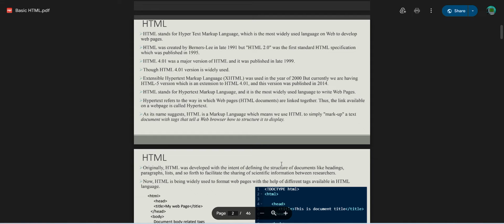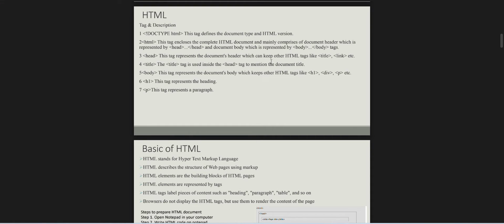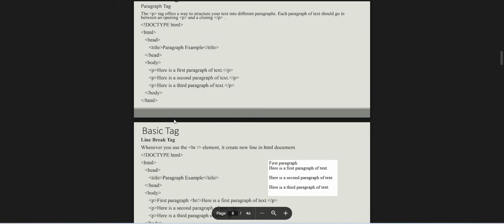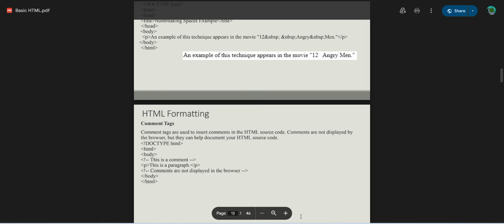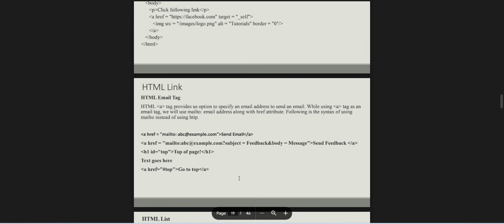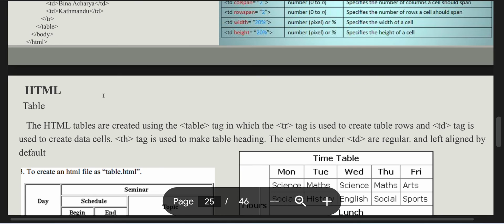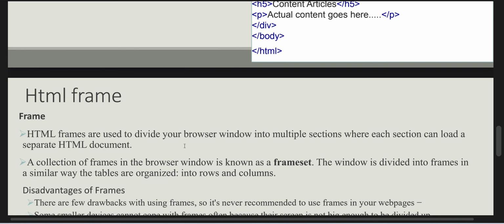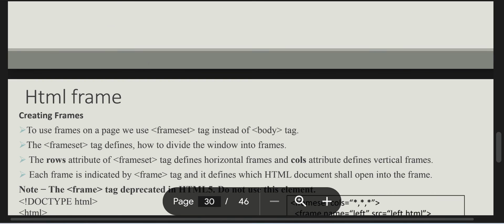WEB TECHNOLOGY READING 10 MIN